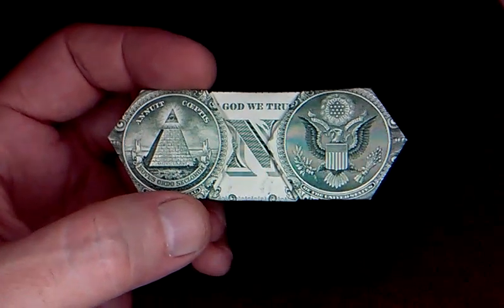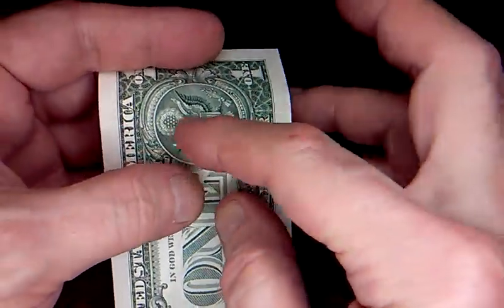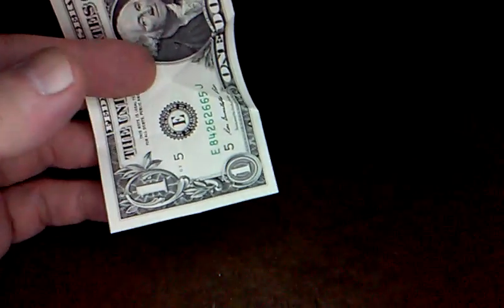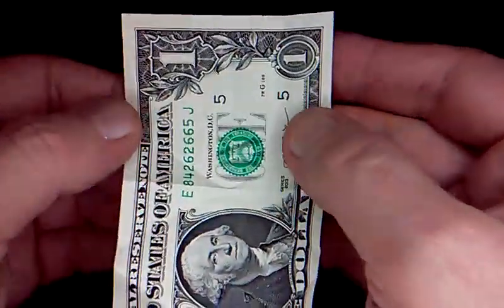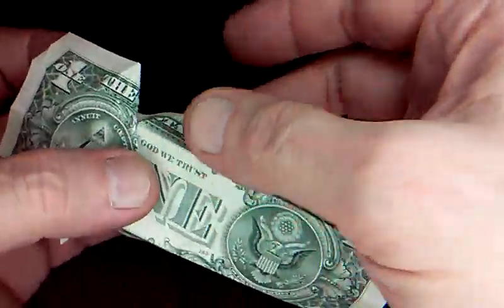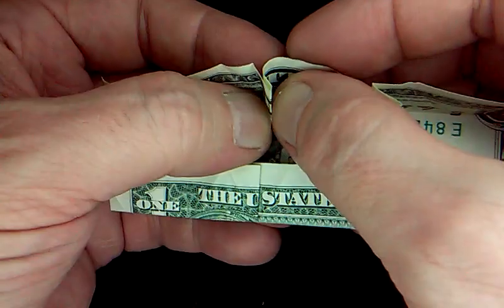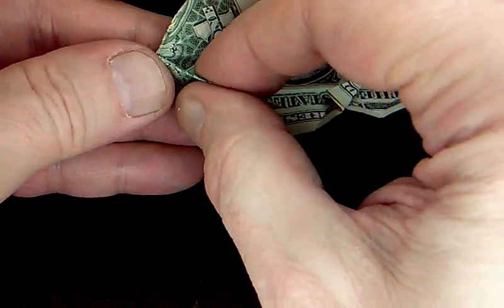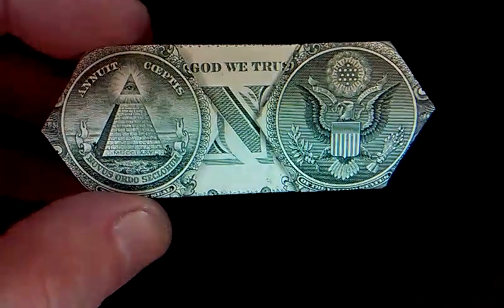Origami Dual Hexagons | $1 | Money Origami | Paper Origami | My POV Folding | Dollar Design ©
Additional Notes for this Model Below :

In This Video I forgot to give more info on folding the model with paper but it's the same except the first angle folds are like making the Octahedron diamond model on my channel.

@ 23:40 each little fold can be made from the edge of the bill all the way to the top or bottom
crease no need to just make it a pinch as I changed the next fold in the video while recording the video.  (happens all the time in my Videos!  Go Figure!

Forgot to try to insert coins but for sure a Quarter will fit in each Hexagon and I believe will
still fit with the smaller 6 x 14 CM size as well.

Money Origami Gifts Original Designs.